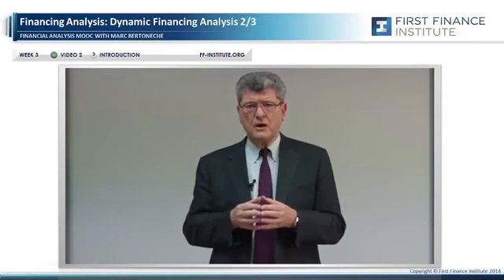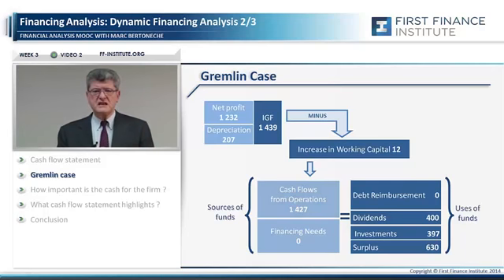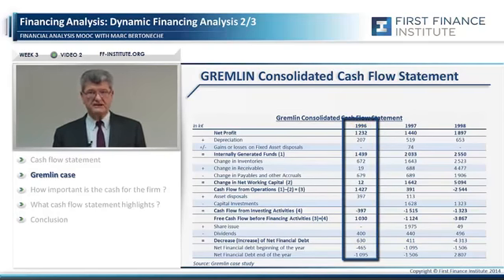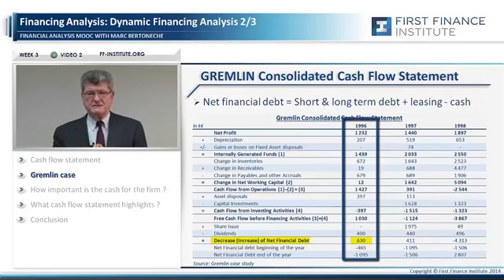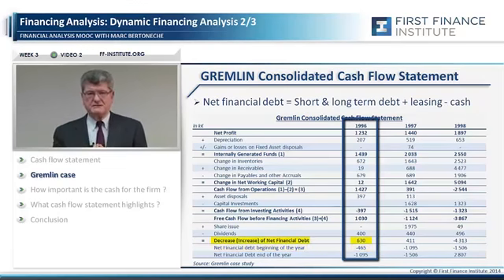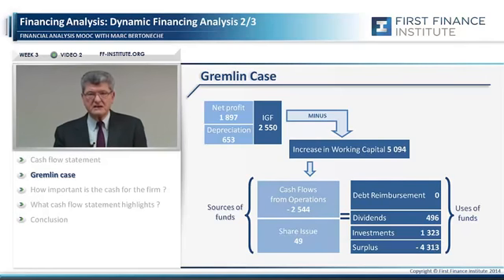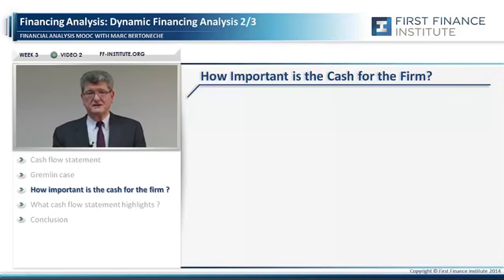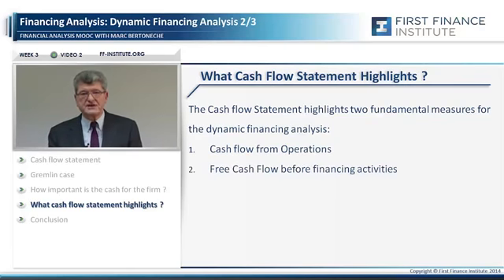Week 3 Video 2 Dynamic analysis of a companys financing Part 2